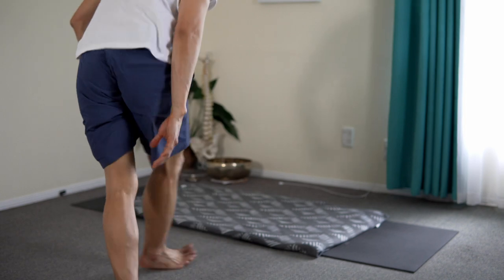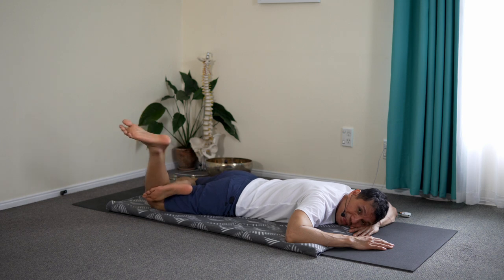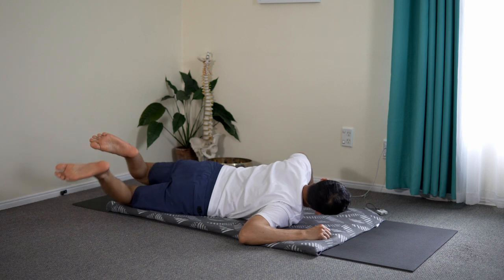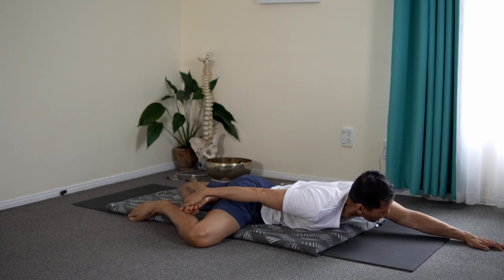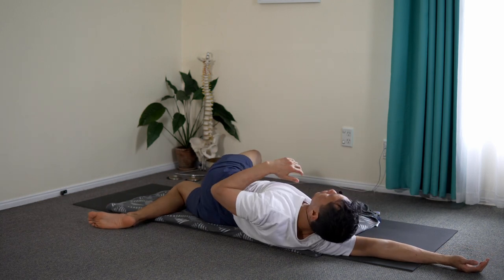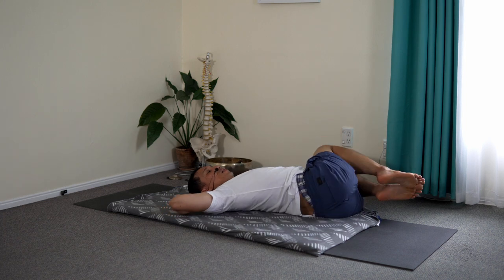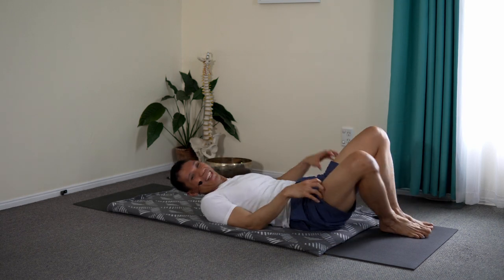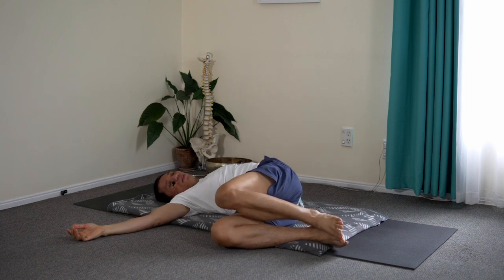Yoga for Sports: Gentle Hip Stretches to Prevent Injury/ Rehabilitation Yoga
This class forms part of the Five-Part Series Yoga Programme for Athletes, Rehabilitation and Injury Prevention that I am offering. This collection is a great home-based yoga programme for general practice too. Please support my projects. Head over to sukhayoganz.com for details.

Please share this lesson to your friends if you find it helpful. We learn, we grow. We help others.